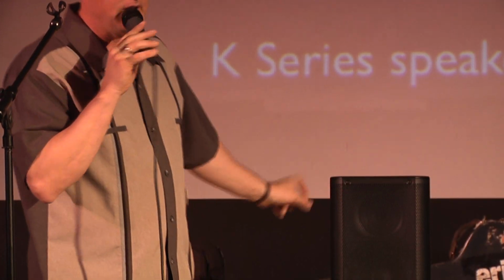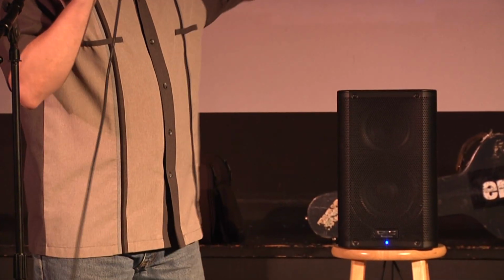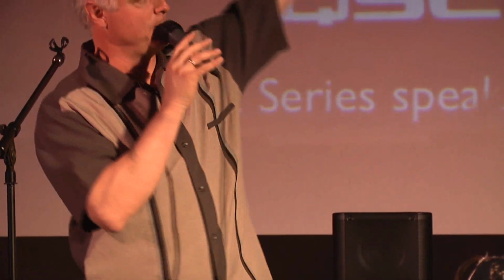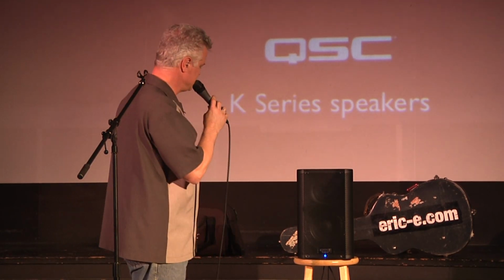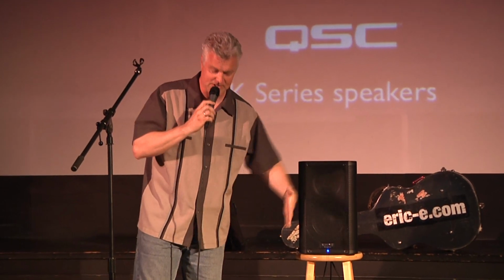QSC K8 Head Room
Eric E. talks about how the QSC K8 speaker eliminates feedback.